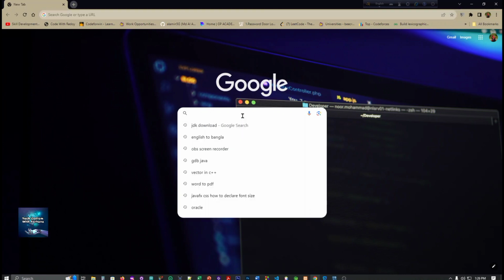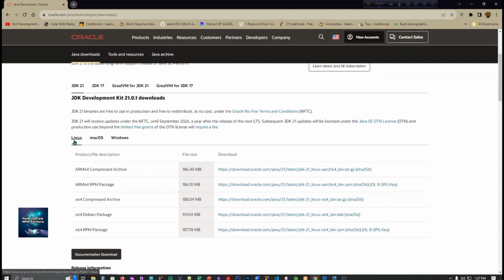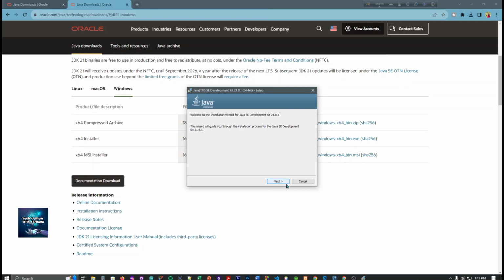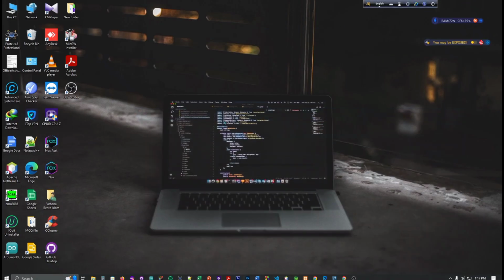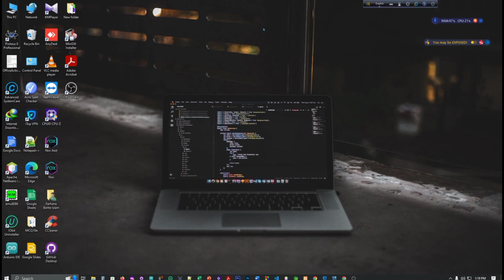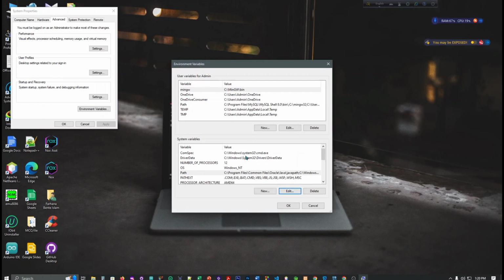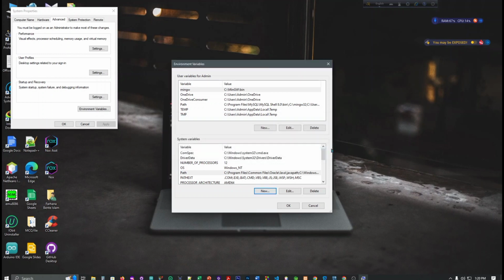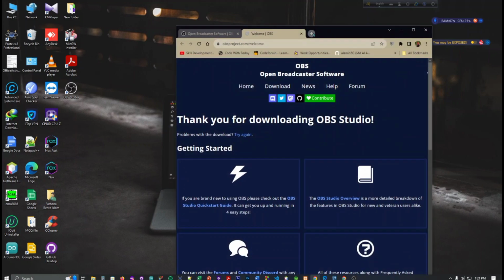"how To Install Java 21 On Windows 10 // Jdk 21 On Windows 10 // Installation Complete Guide // Tcwf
Part-1
How to Install Java 21 on windows 10 //  JDK 21 on windows 10 // installation Complete Guide

Download Link
1.
2.